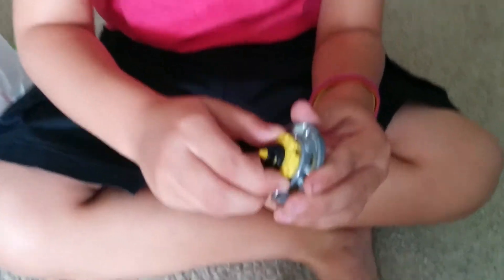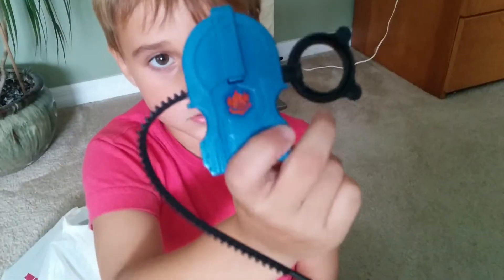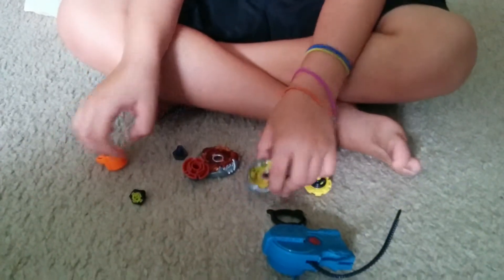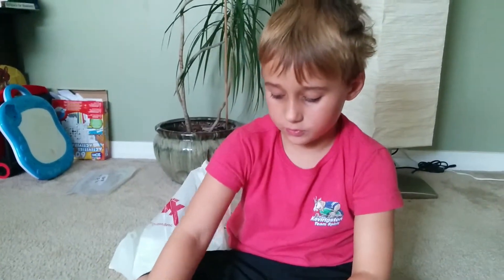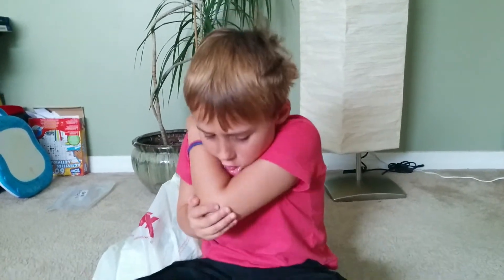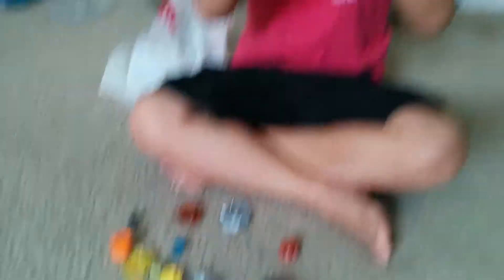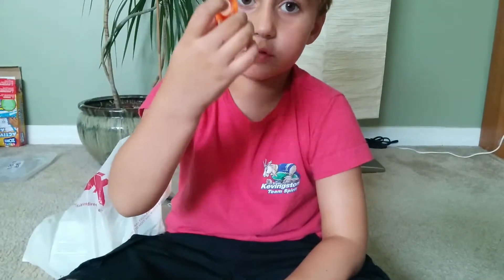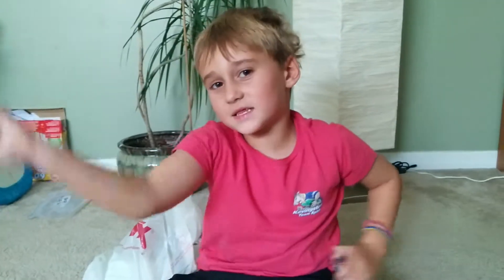Cameron and beyblades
Beyblades